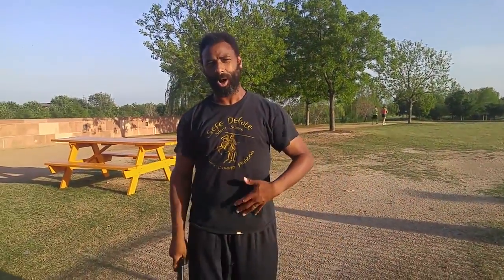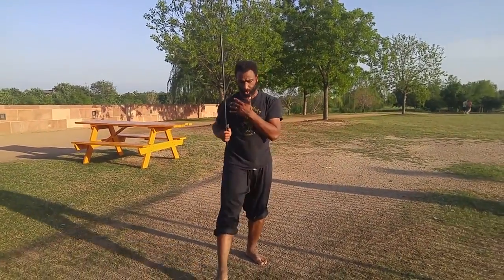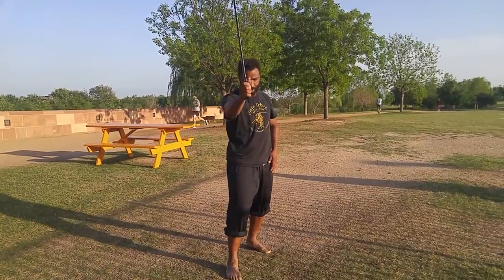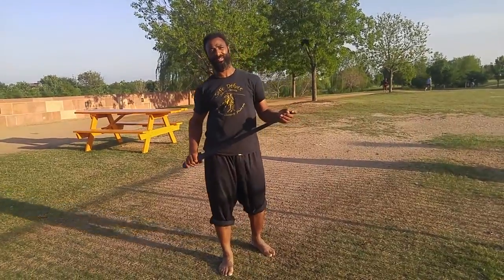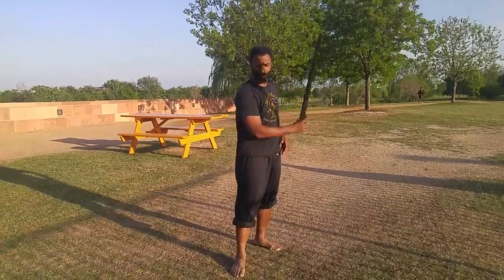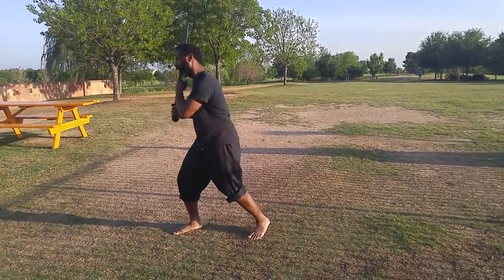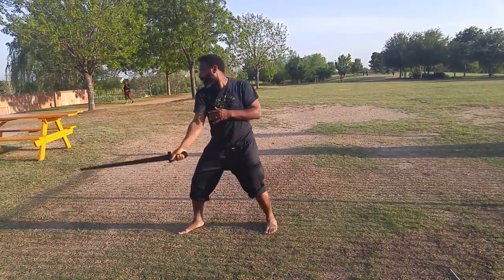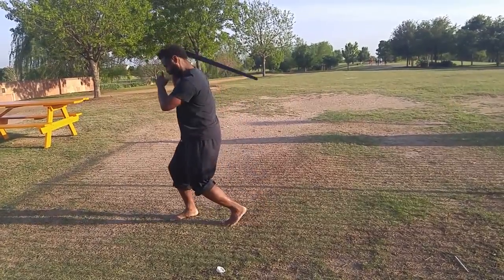Tuareg Sword: The Eight Paths Basic Strikes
In this video, we demonstrate our basic eight fluid strikes, and from the open guard. These eight strikes are drawn from Tuareg Sword play.

This is in conjunction with the techniques taught by Da'mon Stith and his Martial Arts Group 'Sefe Dekote', or Guild of the Silent Sword.